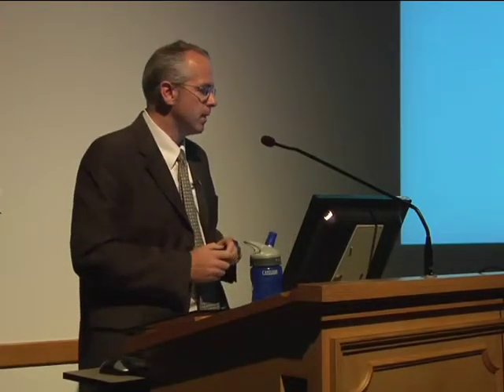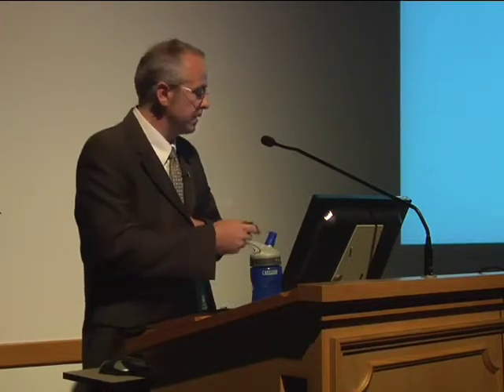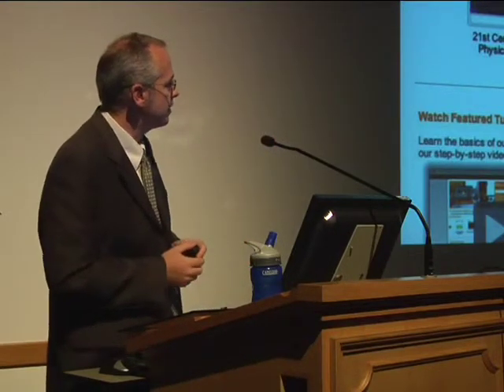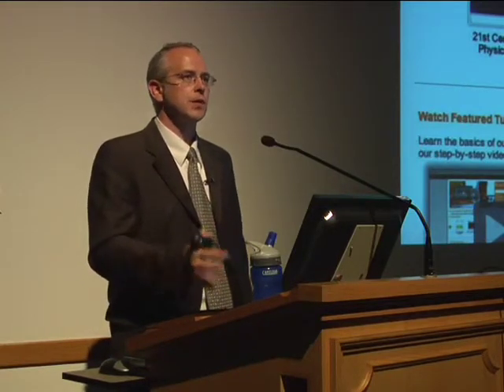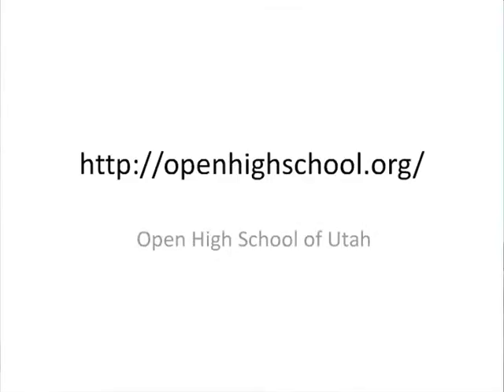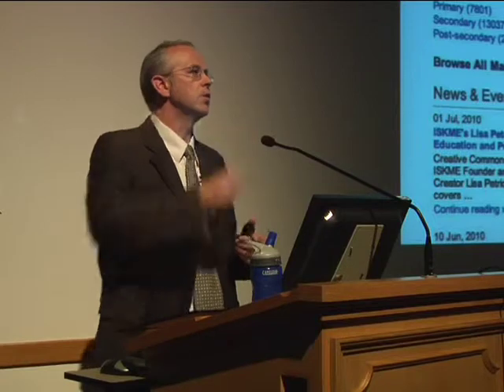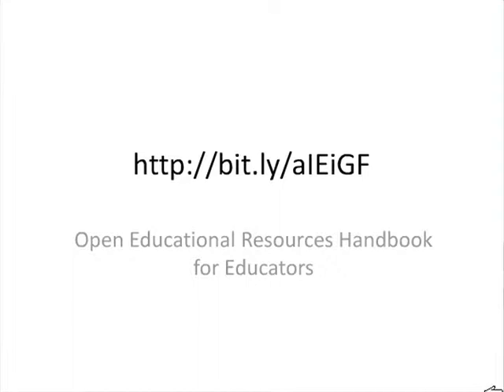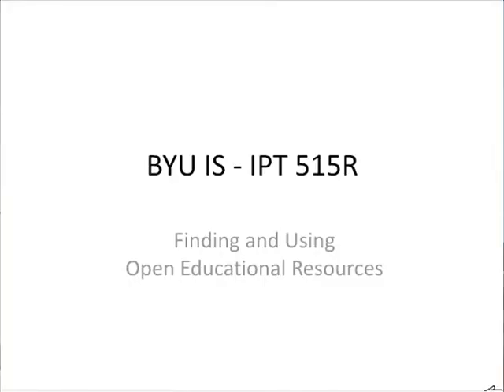01 Wiley 2